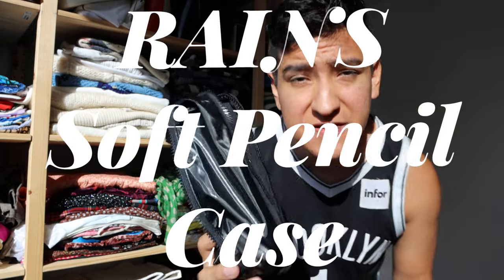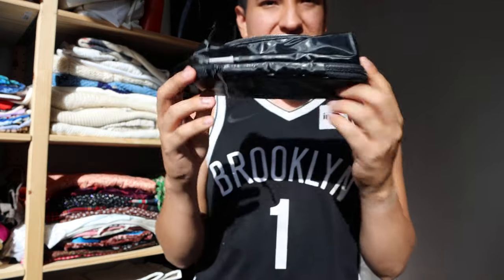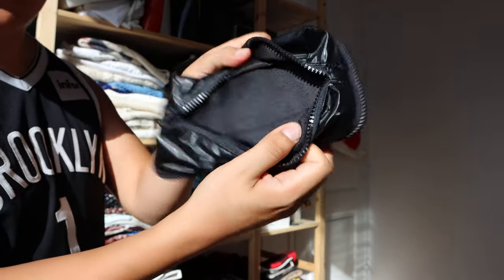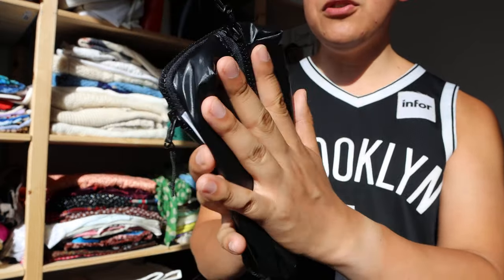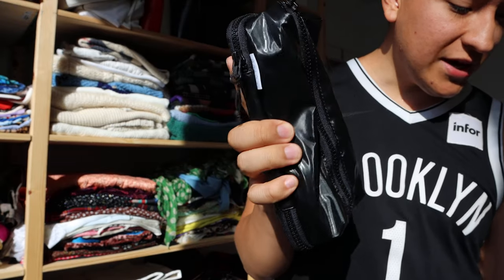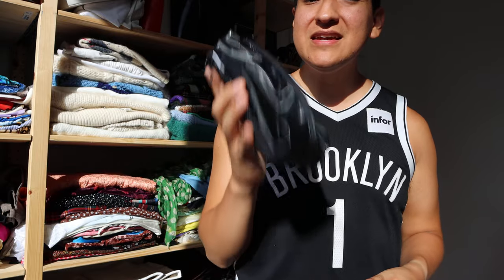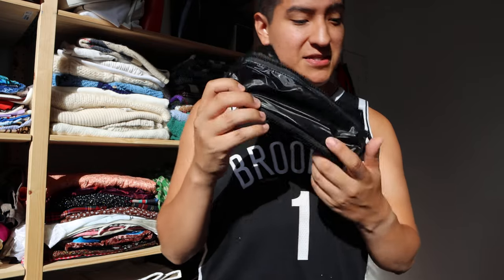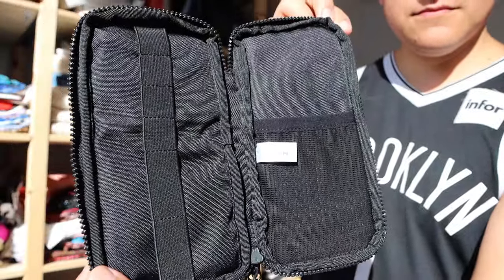RAINS Soft Pencil Case